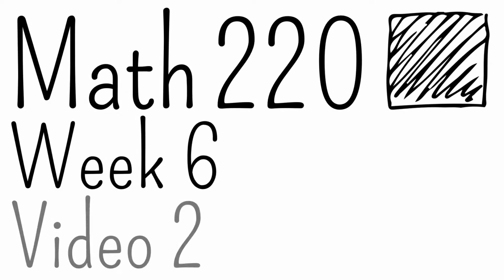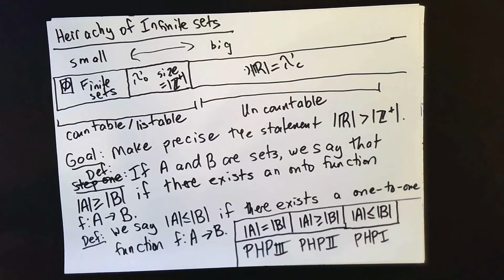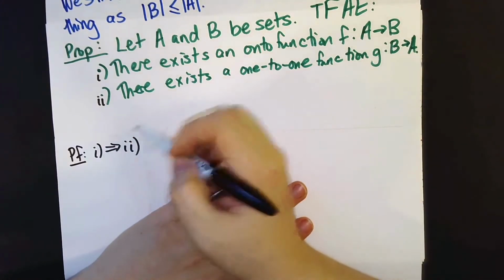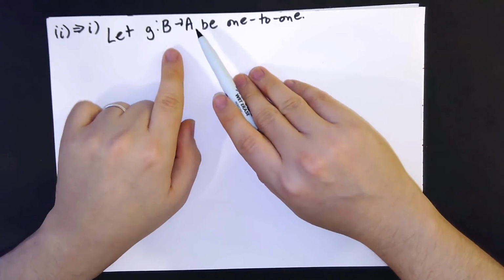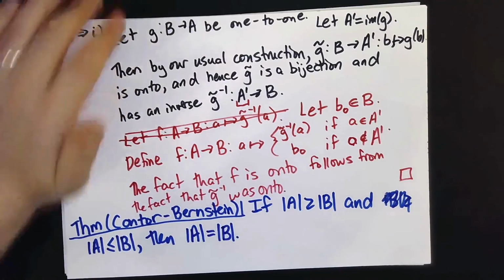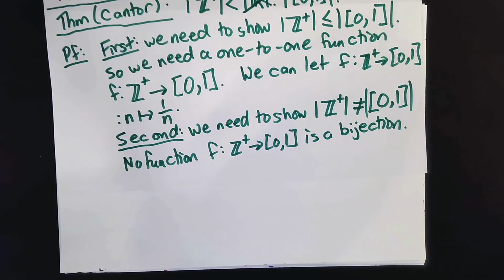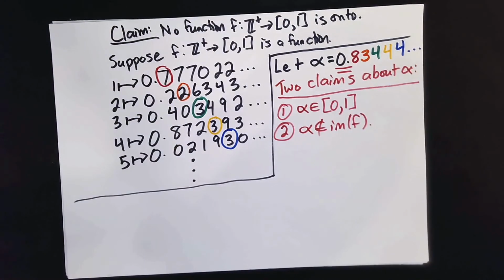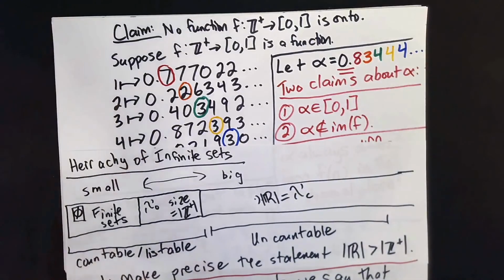Hierarchy of infinite sets | Math 220 Week 6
In this video we are ready to prove once and for all that the size of the real numbers is strictly larger than the size of the positive integers.